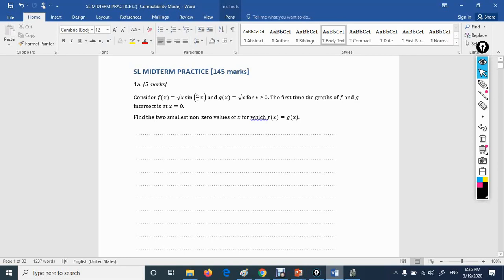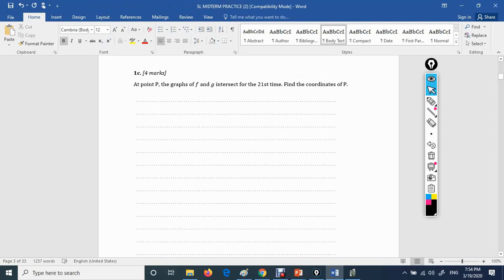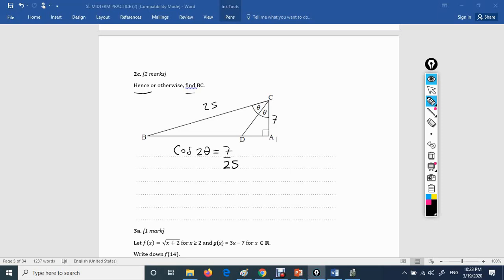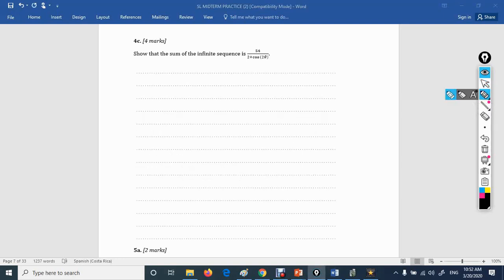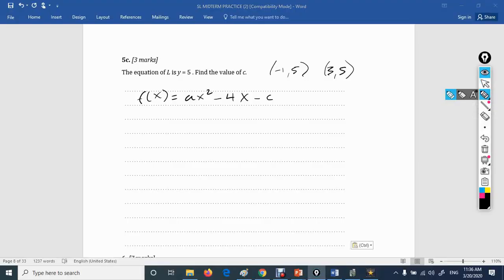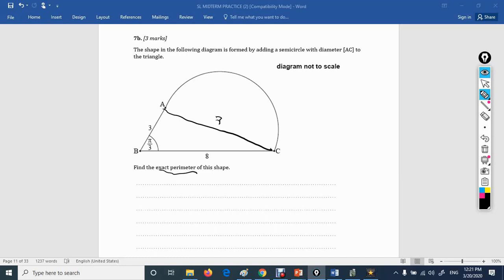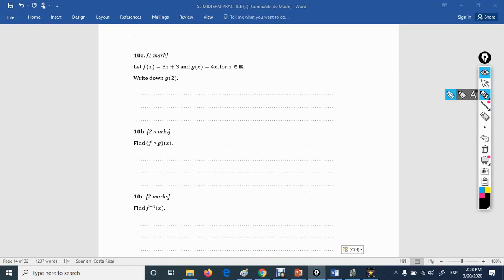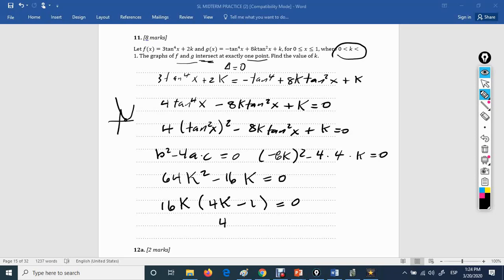SL ANALYSIS MIDTERM PRACTICE PART 1